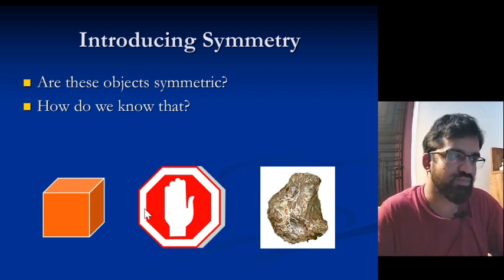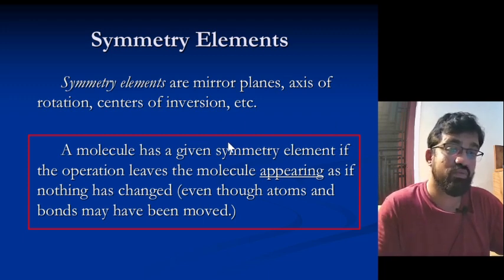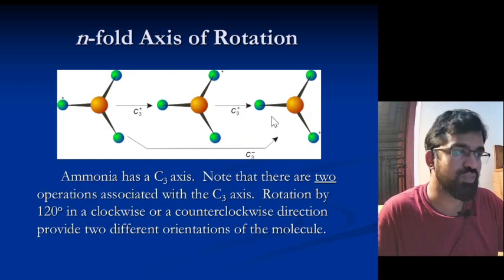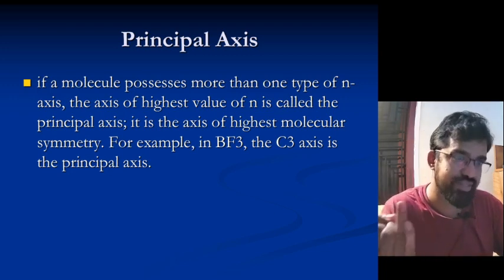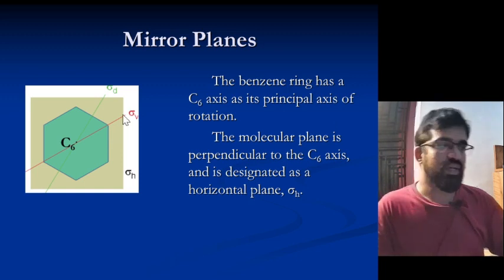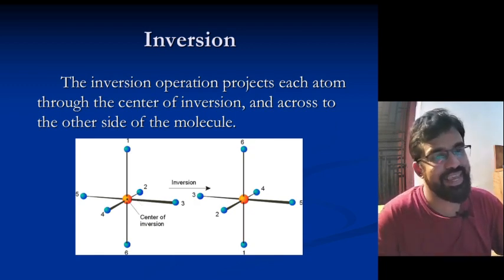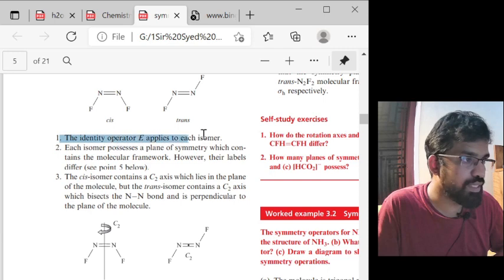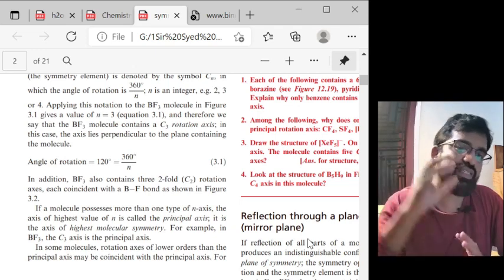m2 lect1 symmetry introduction